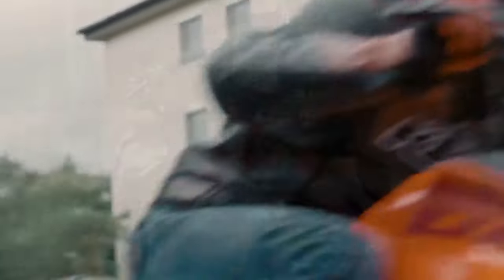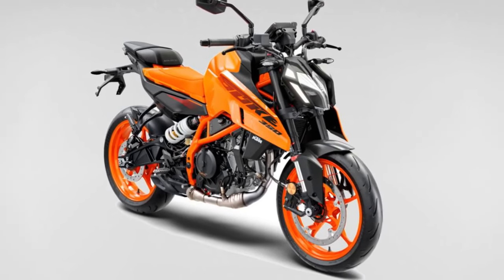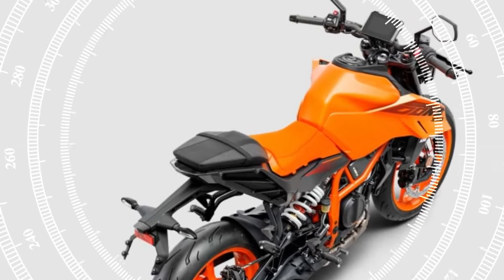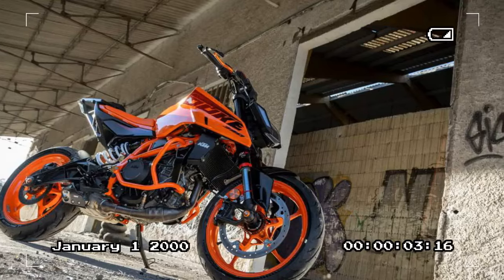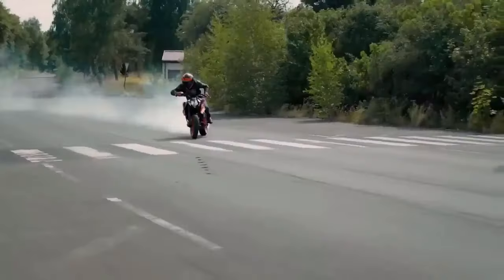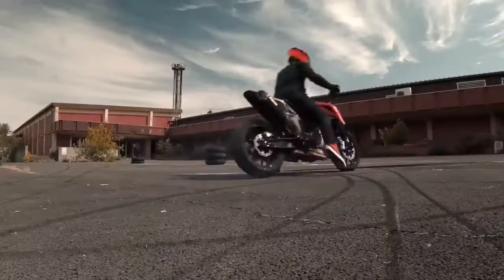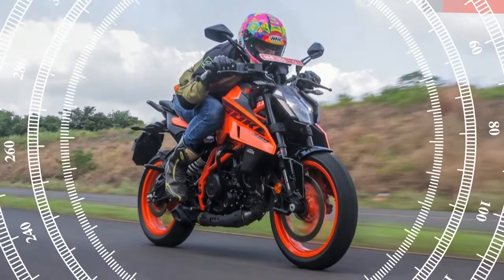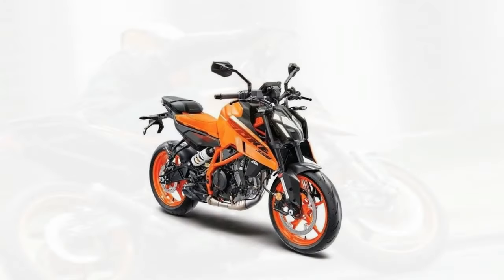2024 KTM 390 Duke, Experiencing Thrills with Refined Handling Dynamics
2024 KTM 390 Duke, Experiencing Thrills with Refined Handling Dynamics

1. We use trusted media sources in loading news and narrative content that we provide, in order to maintain accuracy and facts. We also include sources as references. please visit the sites we provide for more in-depth information related to the information or discussion we raise.

2. The material we use in making this video, is free and non-copyrighted content, or Creative Commons content, with fair use of content. If there is a problem or material that we use in the video in this channel, or there is a discussion about future business.